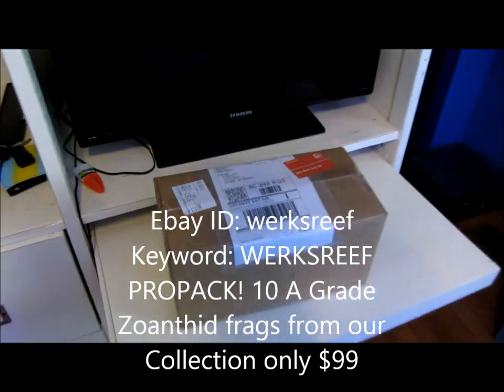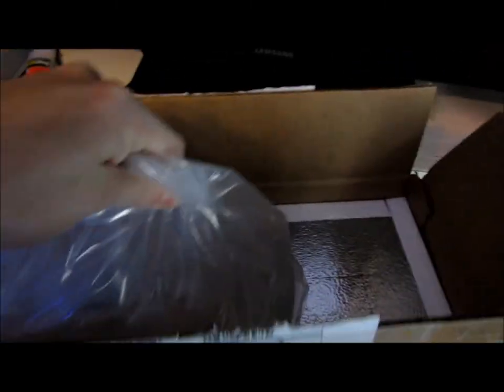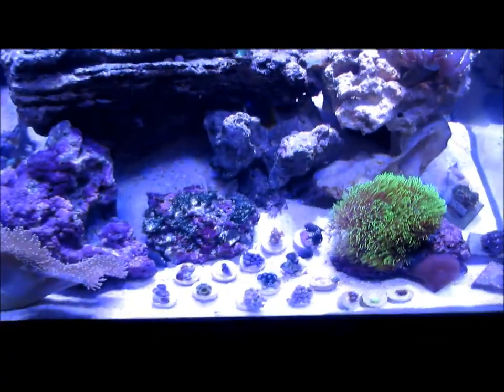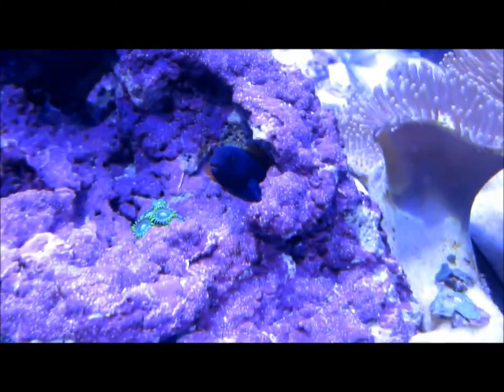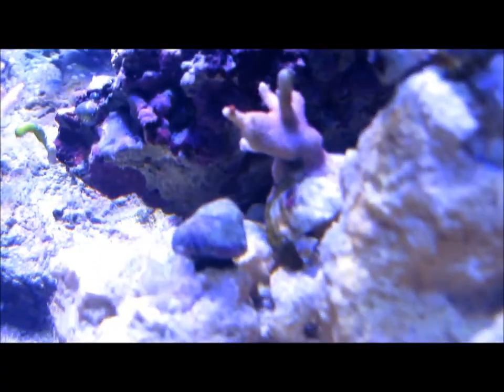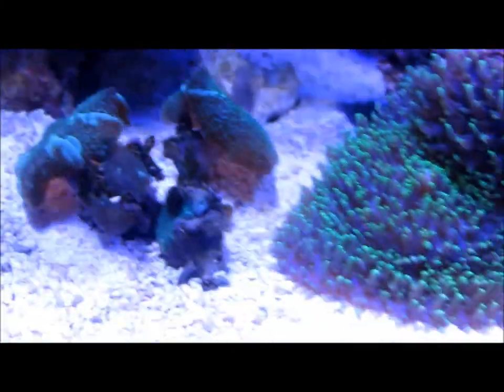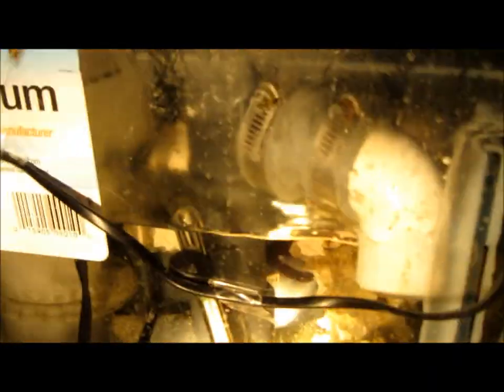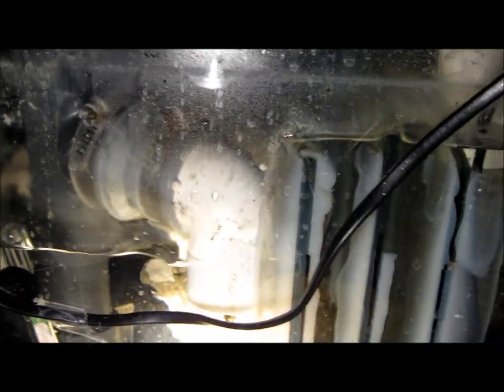Marineland 27 (4 Month) 11+ Zoas Added/ Bubble Anemone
Purchased Zoas Frag Pack From:
Ebay ID: Werksreef
Keyword search: Werksreef Propack! 10 A Grade Zoanthid frags from our collection only 99$